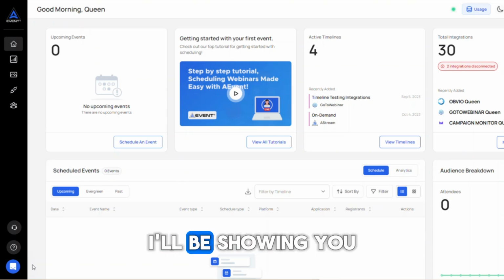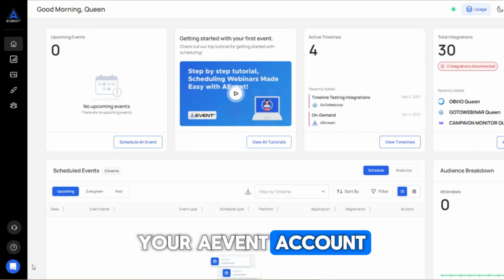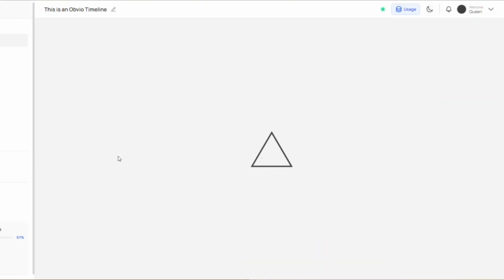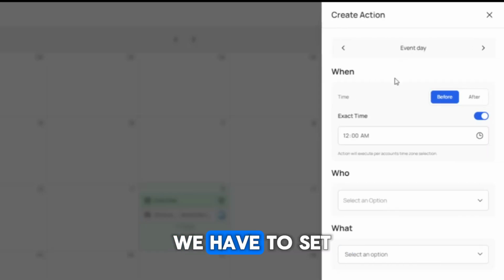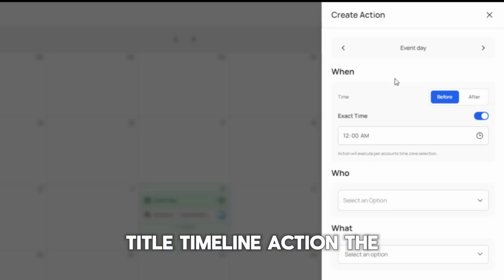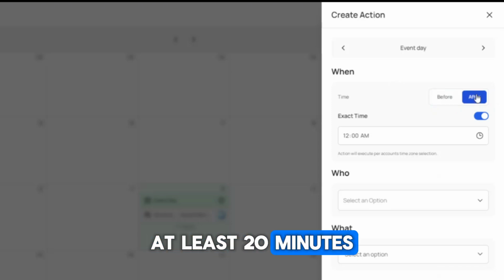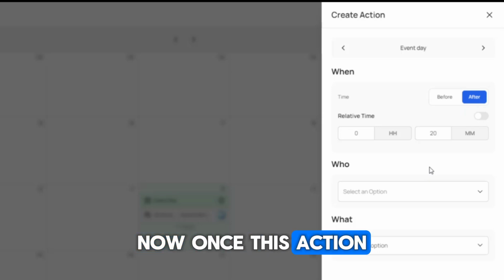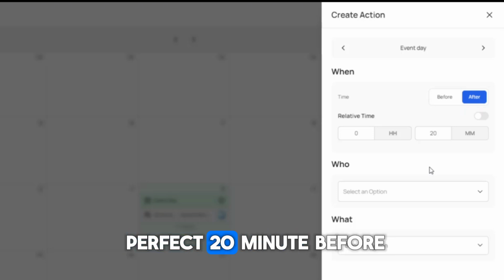Quick Guide: Using AEvent Actions to Change Subject/Title in Obvio Timelines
Learn how to modify the subject/title in Obvio timelines using AEvent Actions with this quick and easy guide.

Perfect for marketers, developers, and business owners who want to customize their communication strategies, this tutorial provides step-by-step instructions on how to seamlessly adjust subjects or titles within Obvio using AEvent.

Discover how to enhance your timelines, improve engagement, and tailor your messaging to suit your audience.

Watch now to master the process of using AEvent Actions for efficient timeline modifications in Obvio.